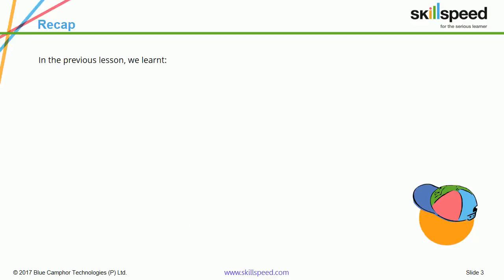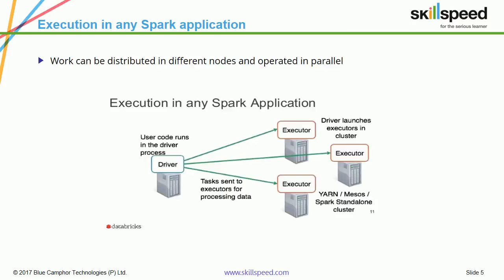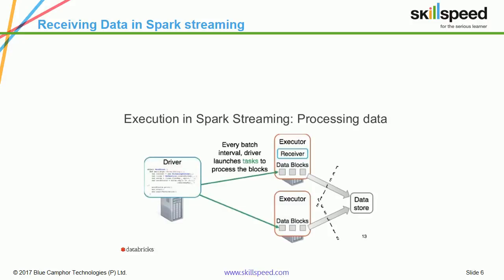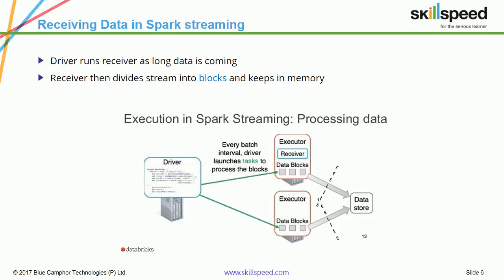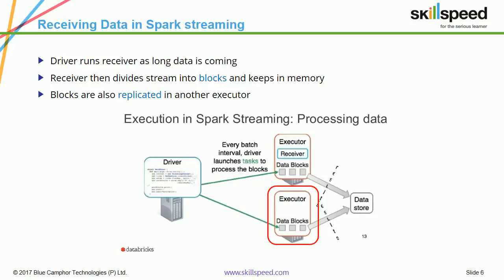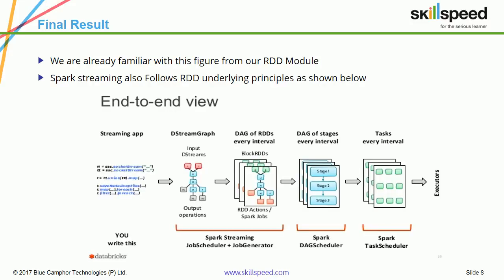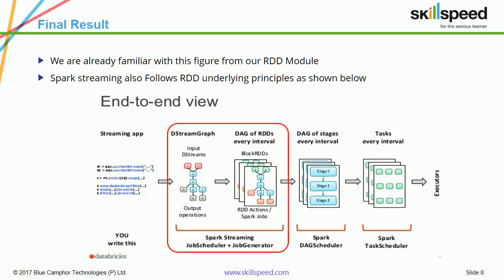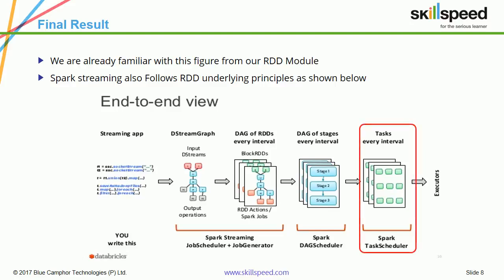Lesson_4_-_Life_cycle_of_Streaming_application